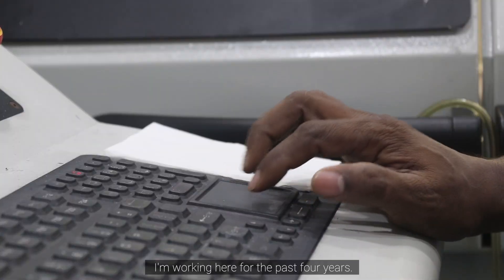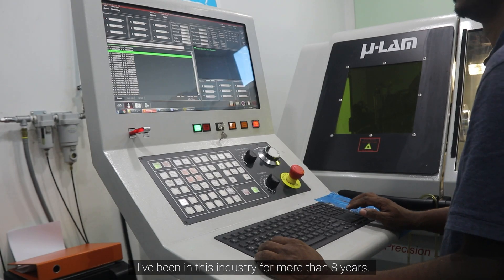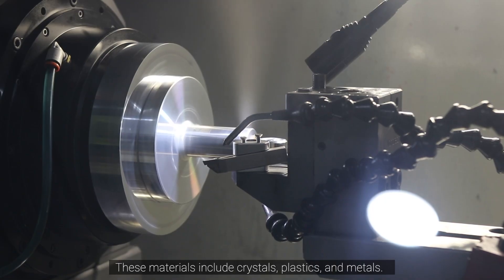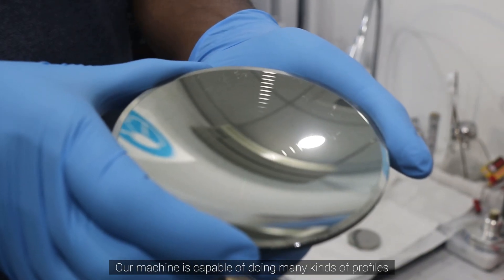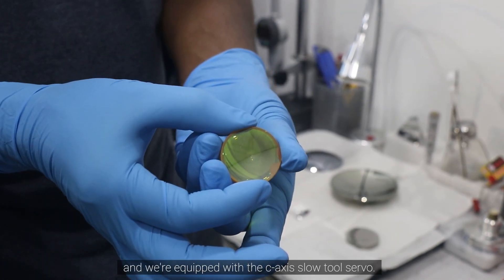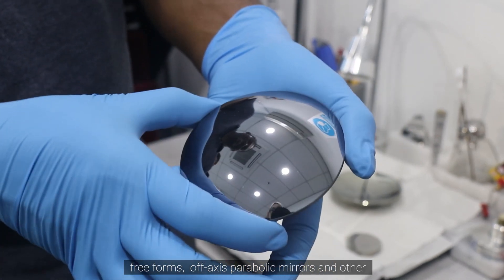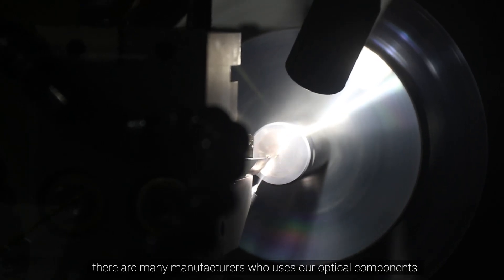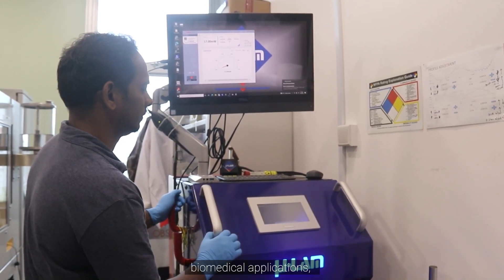A Glimpse into WOE Episode 1: Diamond Turning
WOE is the leading optics manufacturer in Singapore. We offer the best diamond-turned optics with over two decades of experience.